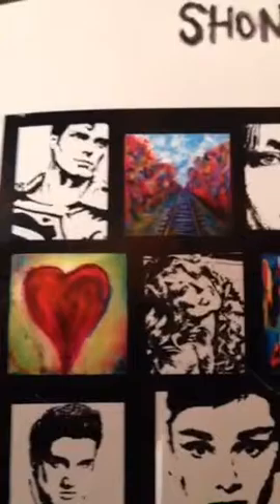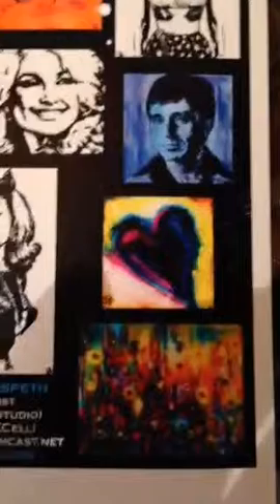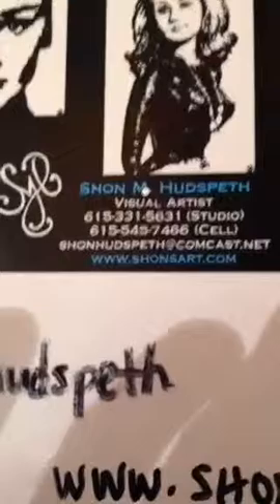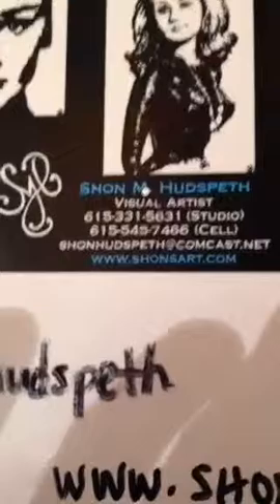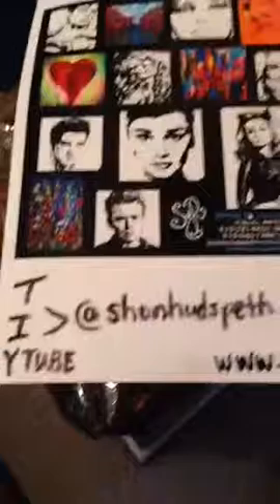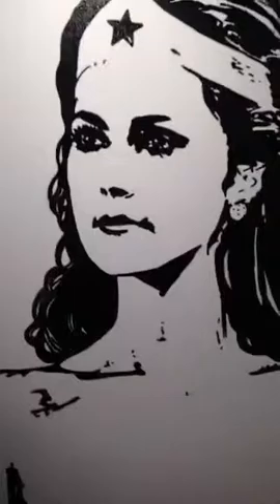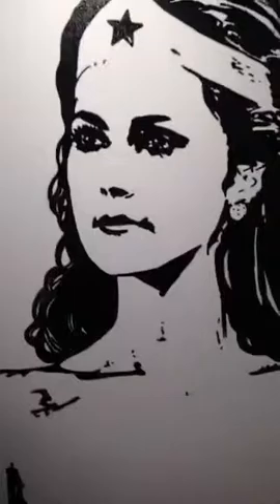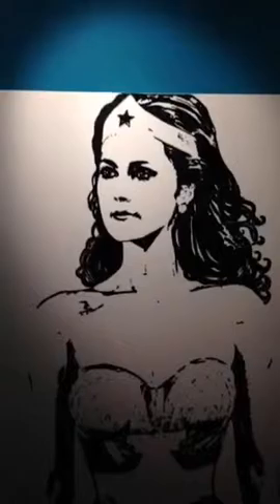"Wonder Woman" (Lynda Carter) painting by artist Shon Hudspeth